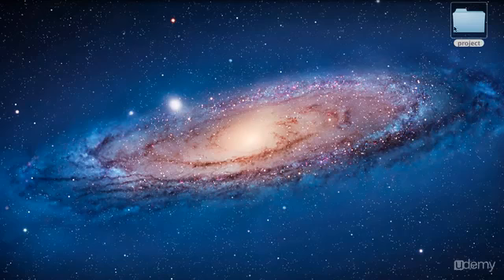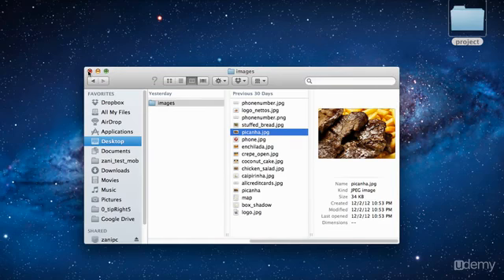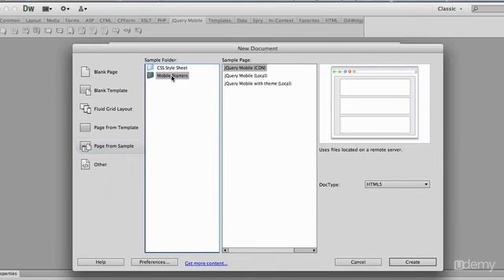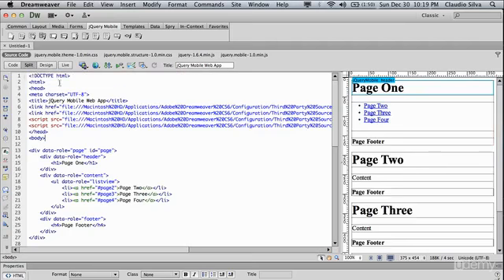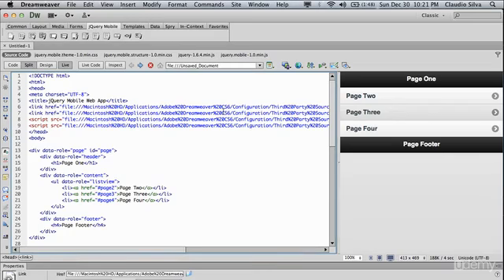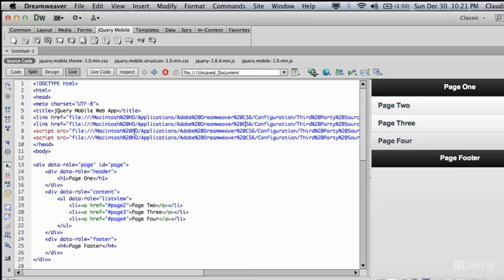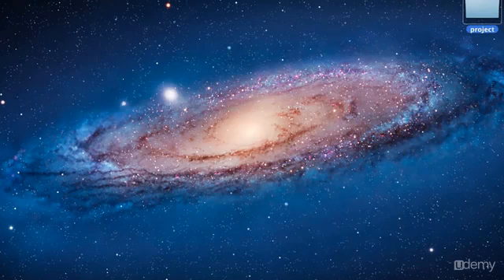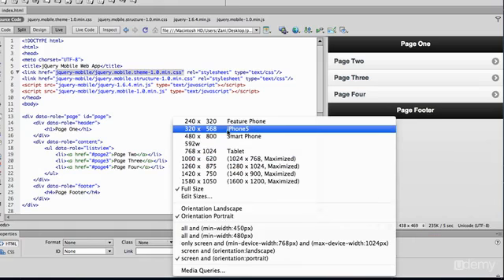Build iPhone Apps using Dreamweaver CS6 and Xcode Part 3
Build iPhone Apps using Dreamweaver CS6 and Xcode

Here are the top four new features of Adobe Dreamweaver CS6:

1) Fluid Grid Layout

This is a major step forward in layout design, because it allows properly fluid layouts to be built right within Dreamweaver for the first time. It utilizes CSS3 much better than previous versions of the software, and means that you can create very complicated designs in a visual fashion without being bogged down in code.

2) Better HTML 5 Audio and Video

This is the first version of Dreamweaver where the integration with HTML 5 feels genuinely smooth. Adobe have made several changes to the way that HTML 5 is used in the software, and
this also means that adding video and audio to websites from within Dreamweaver is now much simpler than ever before.

3) Better jQuery Mobile Support

If you are looking to design apps for the iPhone or Android Platforms then until now Dreamweaver has been something of a disappointment. With this release Adobe are looking to change all of that by opening up the possibility to create mobile applications right from within the Dreamweaver interface.

This update may not make much difference to everyone, but it does signal Adobe's intent to keep Dreamweaver on the cutting edge of development technology, and as such is to be warmly welcomed.

4) Multiscreen Preview has been made simpler

It used to be the case that Dreamweaver was actually fairly poor when it came to producing the same content for different devices. This used to be less of a problem when the world was dominated by PC's, and the most common preview problems were related solely to browser resolution rather than the devices that they would be seen on.

But with the re-emergence of Apple in the tablet market, and the increasing use of smartphones to browse the internet, the limitations of earlier versions of Dreamweaver became clearer.

The good news is that Adobe have spotted that there was a dramatic need for an overhaul, and CS6 brings with it a much easier interface to check that content looks good on all kinds of
different devices, as well as a special HTML 5 previewer which is a real boon for mobile browser and app developers.

These four are just a selection of the many new features that are now available in CS6, including better search facilities if you are on a Mac, better FTP transfer capabilities and greatly enhanced integration with other Adobe software tools like Adobe Business Catalyst.

Discover how to use the advanced features in Adobe Dreamweaver CS5 to develop professional looking websites from an experienced
professional. With VPclasses, you can learn more about this web design software through our Denver Adobe Dreamweaver Workshop.